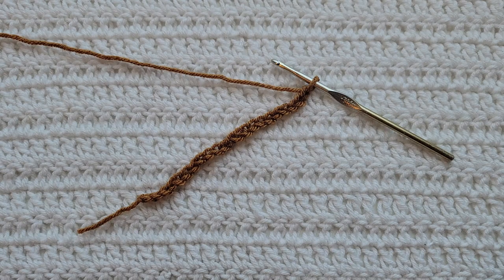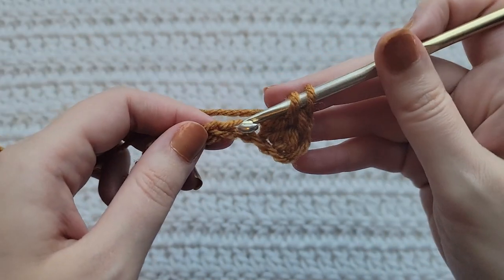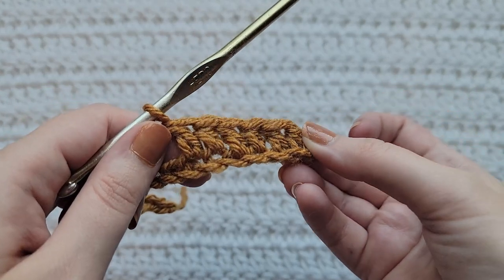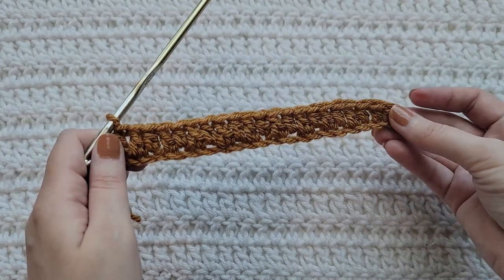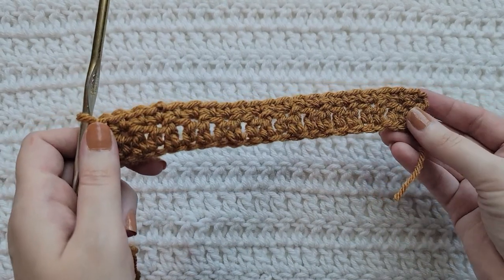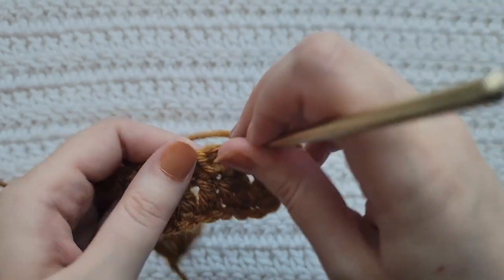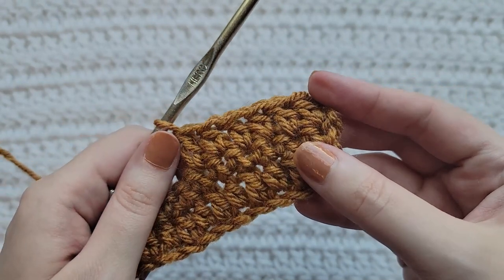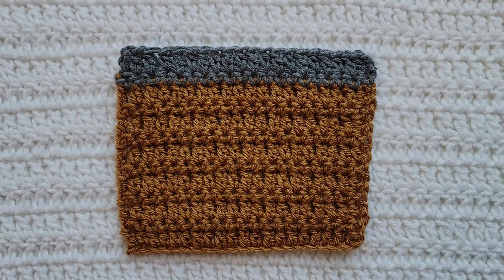How To Crochet: Harmony Stitch | Tutorial, DIY, Beginner Crochet, Basic Crochet, Easy Crochet,Cute 👋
This beginner crochet tutorial teaches you how to make the Harmony Stitch for any crochet project.

Timestamps:
0:00 How To Crochet: The Harmony Stitch
0:30 Row 1
2:15 Row 2
3:30 Row 3
5:10 Outro

What I'm using in this video:
Hook - 5.0/5.5